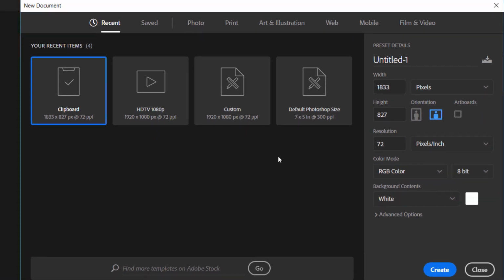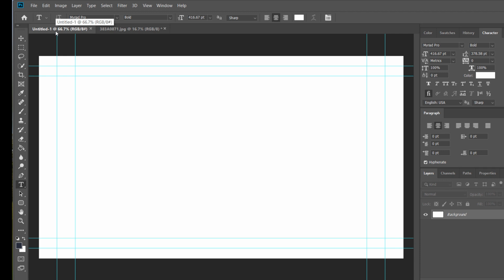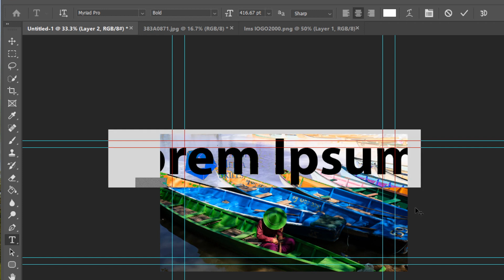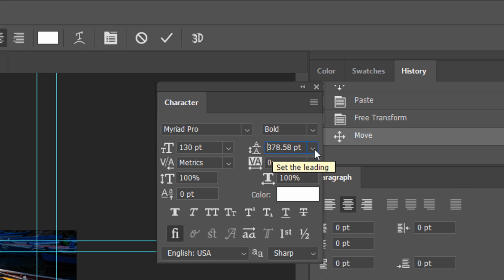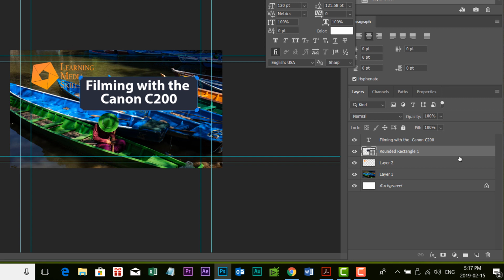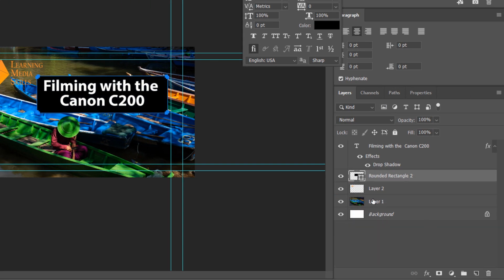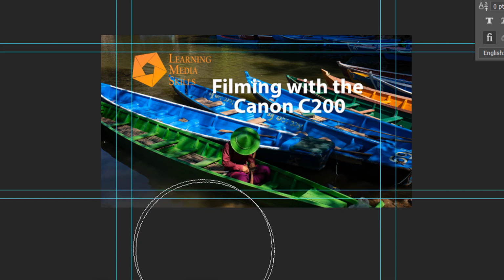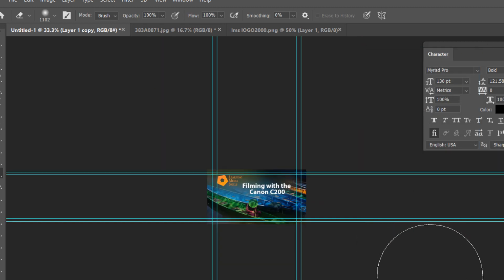How to Make Video Thumbs for YouTube in Photoshop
Get your videos noticed with beautiful custom thumbnails for your video.  Learn how make custom Thumbnails in Photoshop.